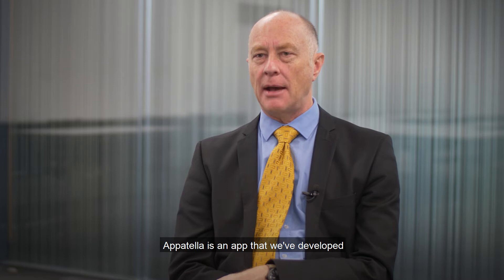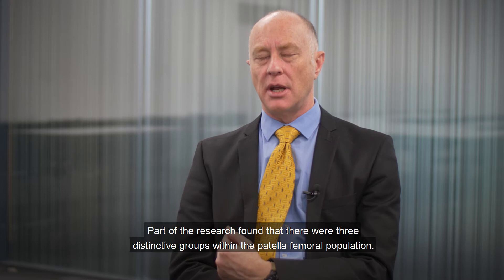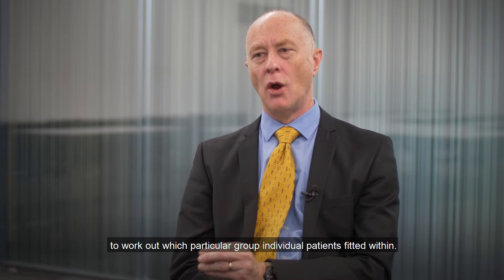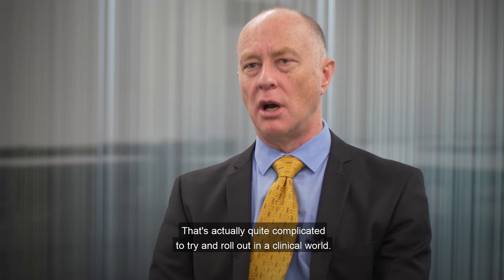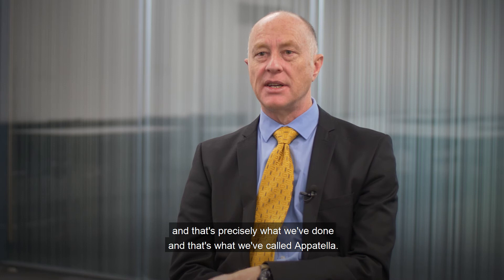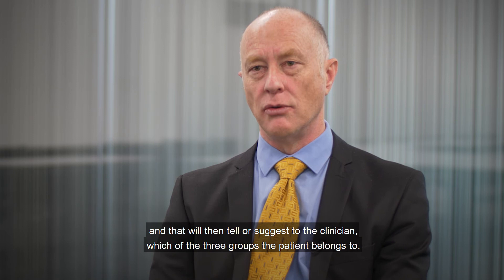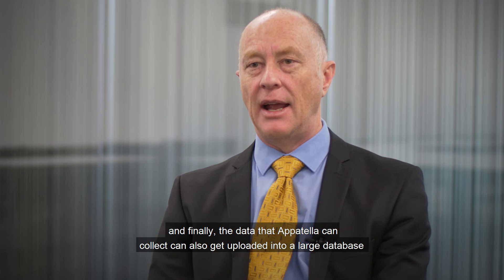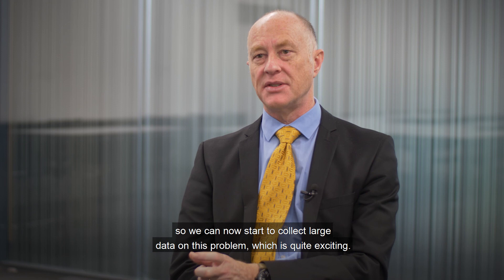Prof James Selfe: What is Appatella?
Appatella is an international collaboration working on developing a sub-grouping and treatment app for patellofemoral pain, funded by Versus Arthritis.

Appatella shows videos and takes surveys via an app. This simple concept leads to a great number of applications.

To find out more about Appatella and to try it out for yourself, visit the project

To discover more of our physiotherapy research at Manchester Met, visit our